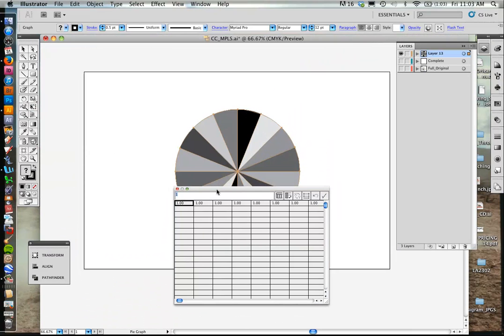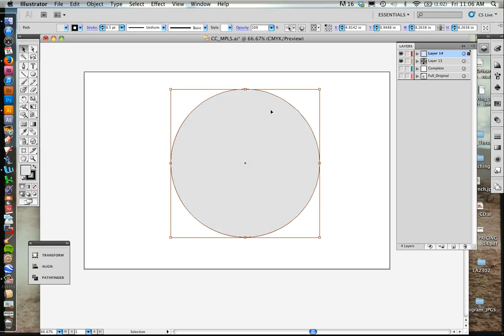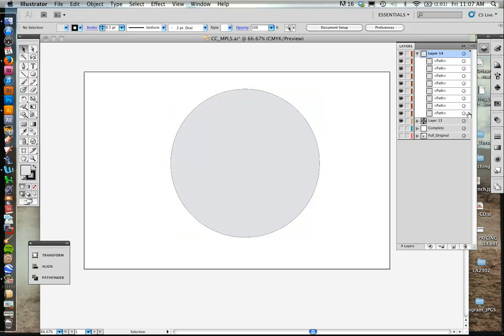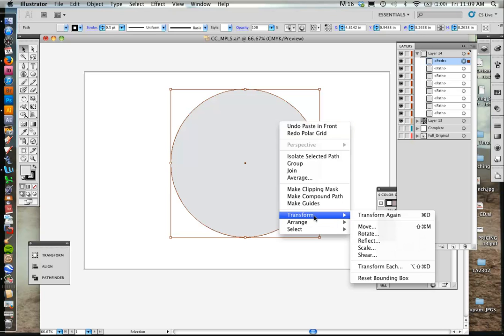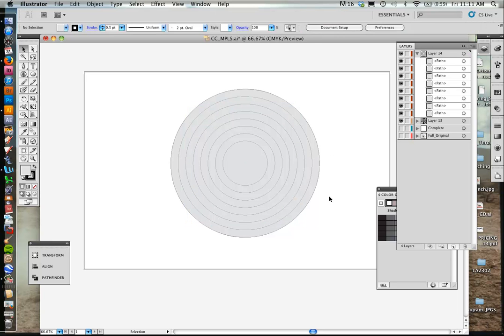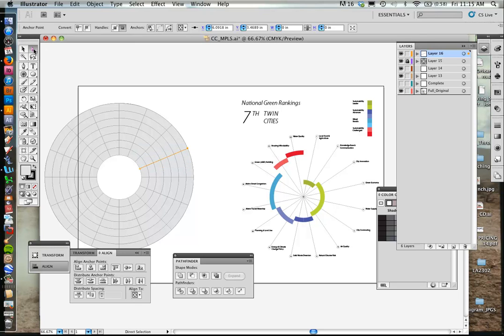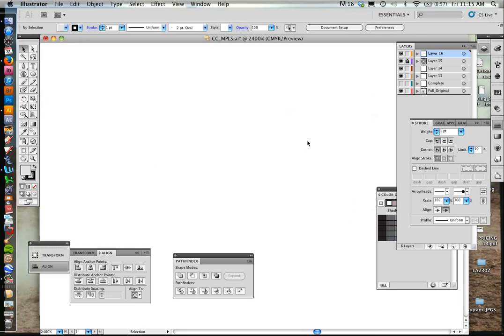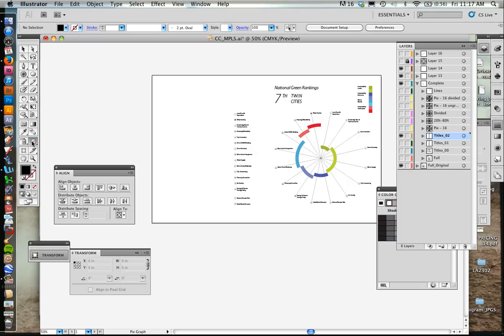LA8404 - Infographic Diagram